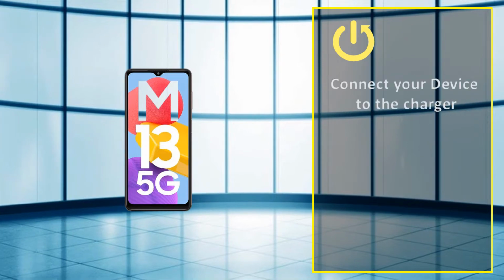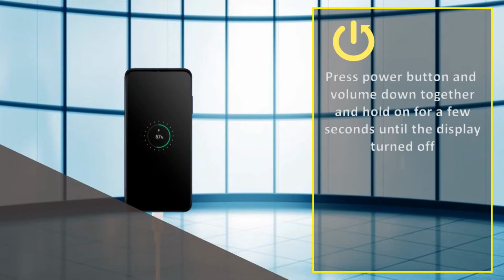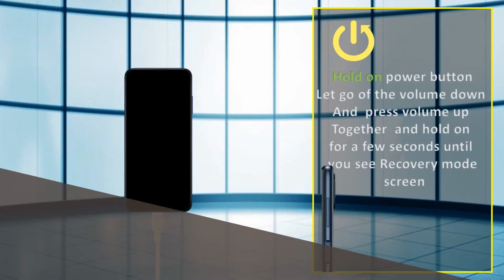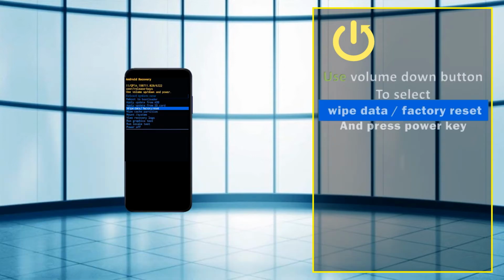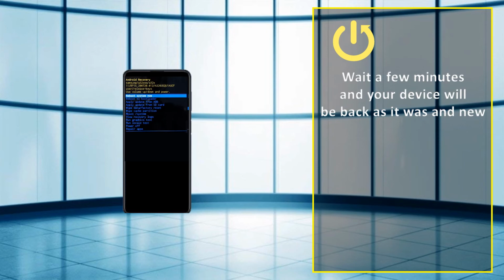Samsung Galaxy M13 5G hard reset , Removing PIN, Password, Fingerprint pattern